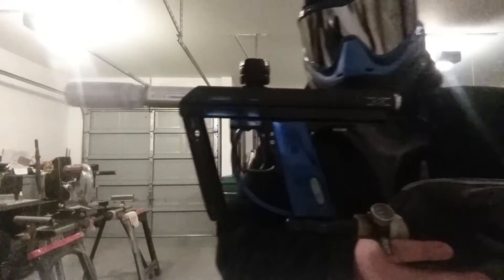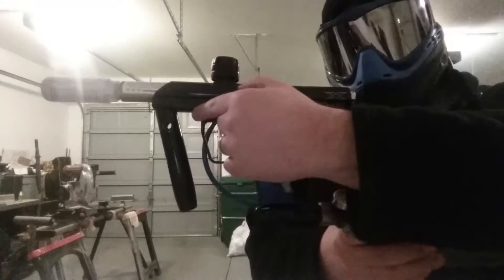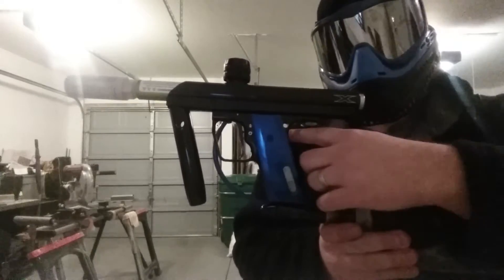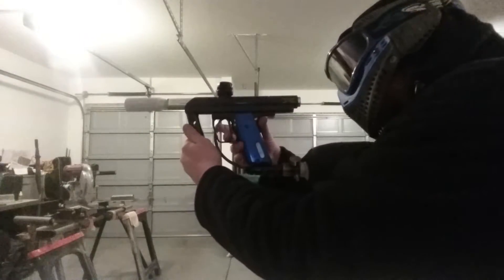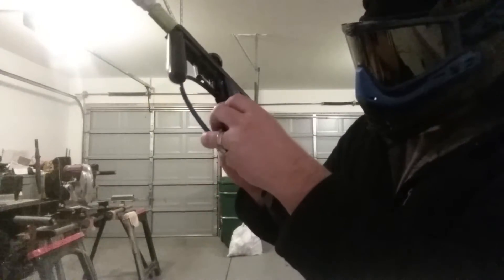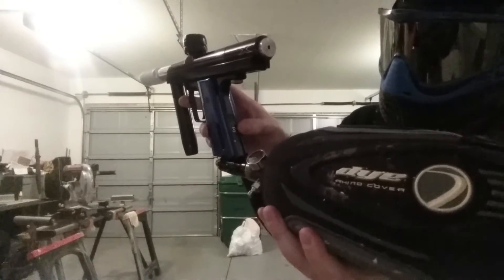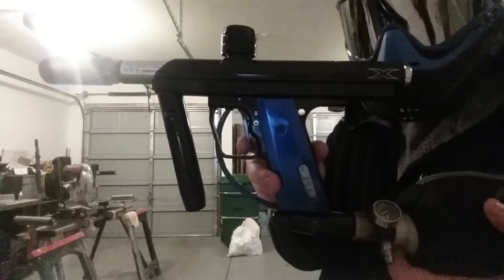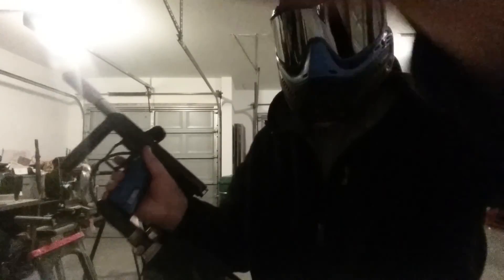HYPER AUTOMAG 20BPS FULL AUTO - Sk8ermog Paintball